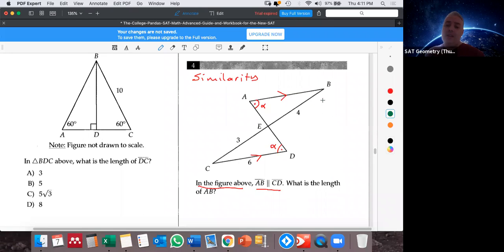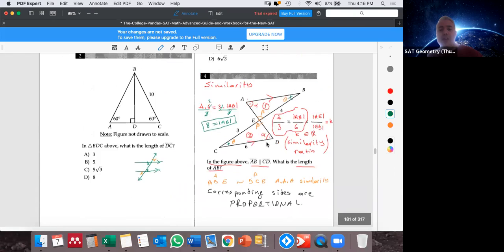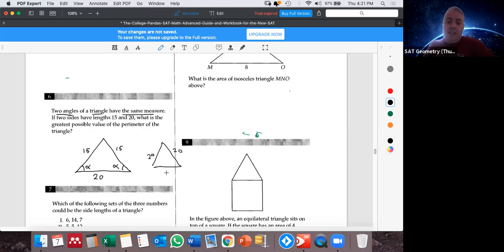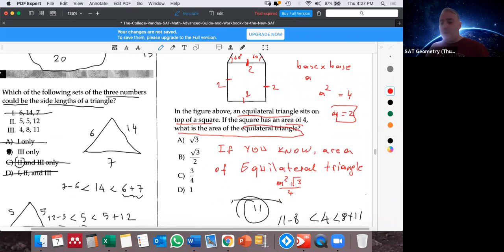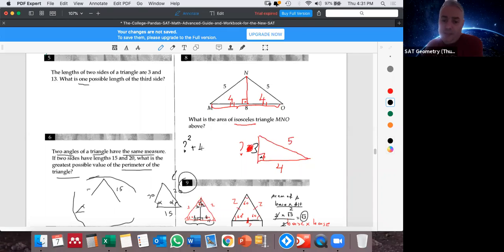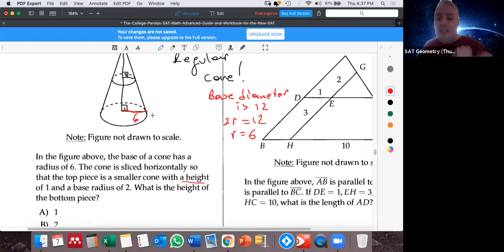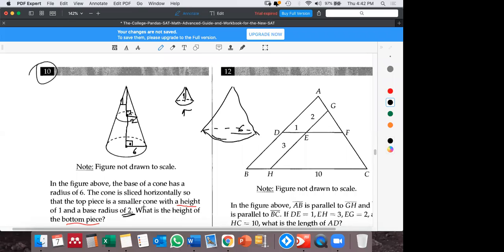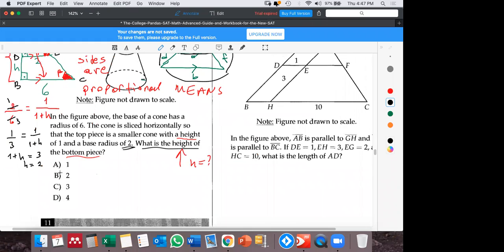SAT Triangles and Similarity #1